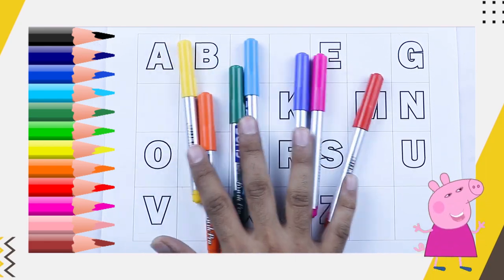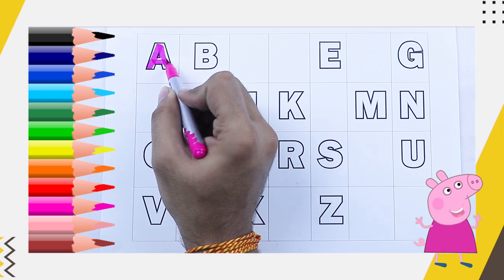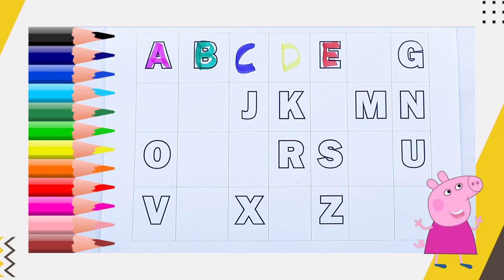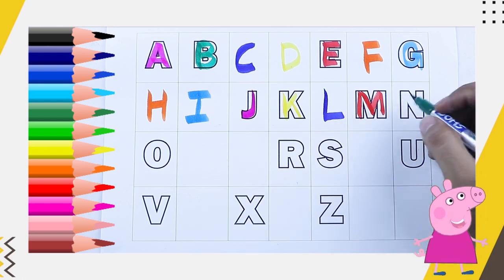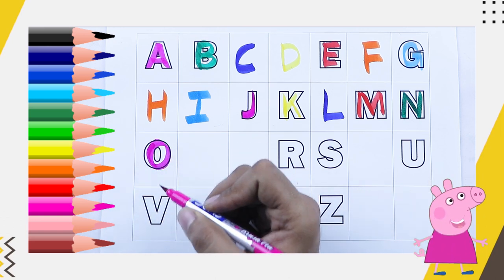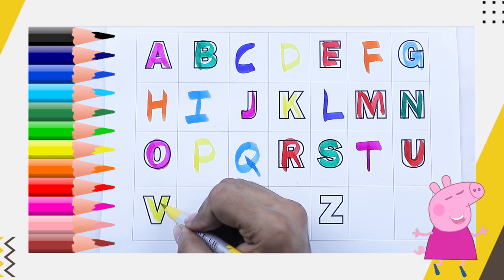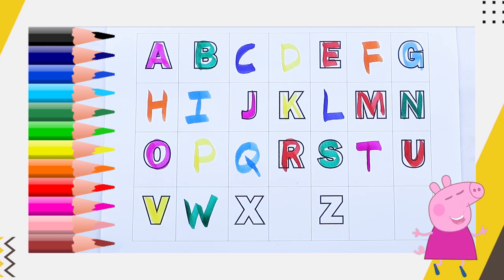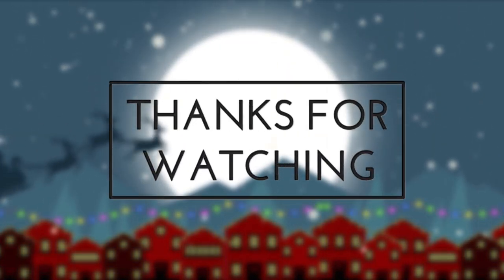Capital alphabet learning video | abcd video